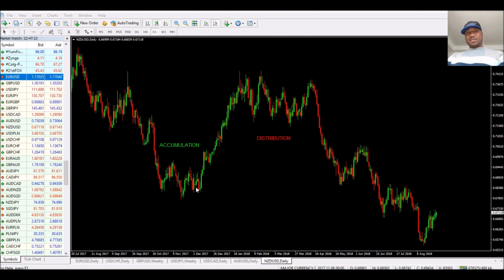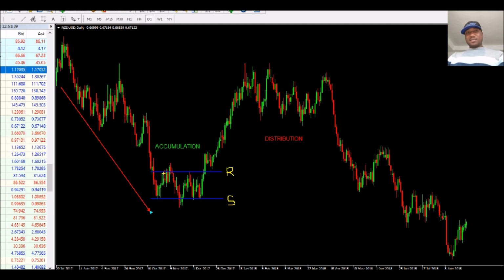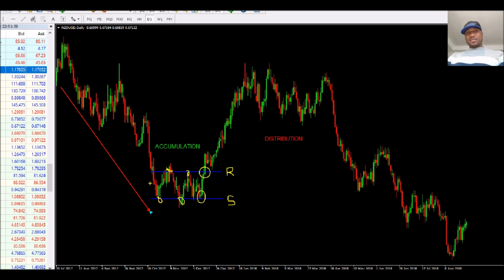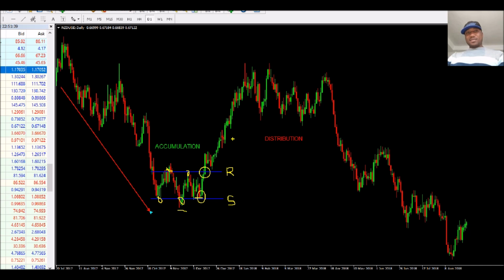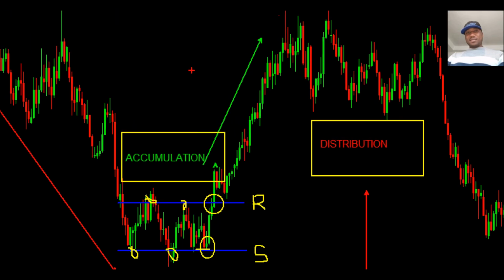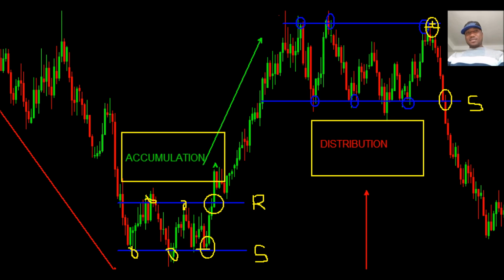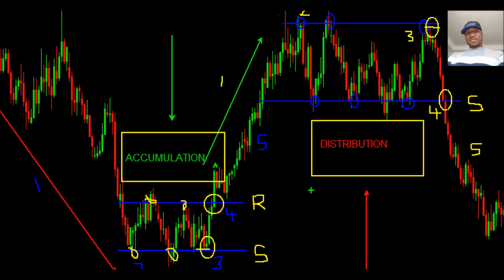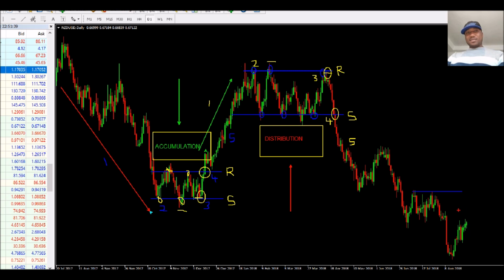LESSON 2 How To Trade Like The Banks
LESSON 2   How To Trade Like The  Banks will show you tips on bank forex trading. You will learn the accumulation and distribution phase and why so many traders enter a trade and suddenly see it going against them, you will also observe that there are always the right moment or place to enter and exit a trade.

LESSON 2   How To Trade Like The  Banks video will make you understand that most of the things you learned from free eBooks download are 50/50 information that is not enough to keep you on the winning side, that is why the banks have an edge over the average trader.

LESSON 2   How To Trade Like The  Bank show difference between a profitable trader and an average trader is just a simple information that is hidden from you.

Good trading foundation or proper knowledge is what you need to make money from the market, just like the banks and the fund managers. Try to forget all the misconceptions you learned from those free eBooks and focus on the simple things that matters and you will see your trade take a new turn with profit. I hope this video LESSON 2   How To Trade Like The  Banks  helps ...happy trading!